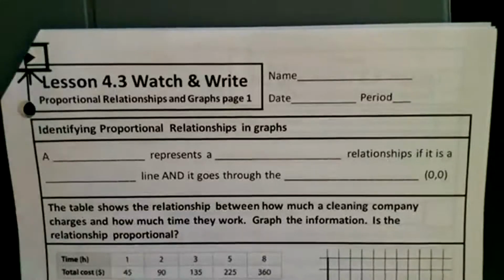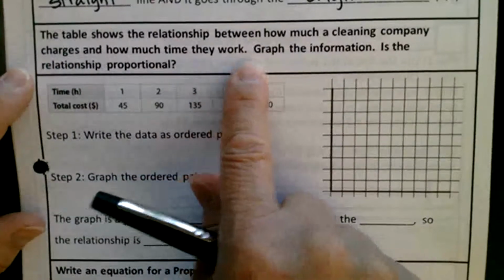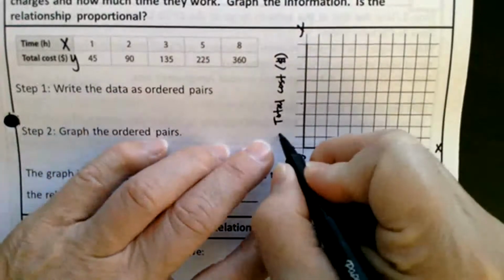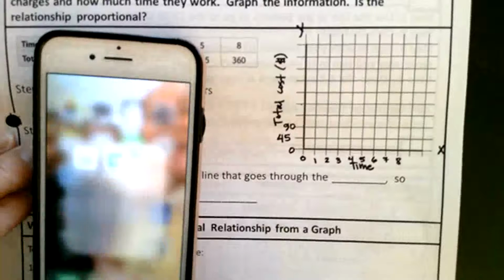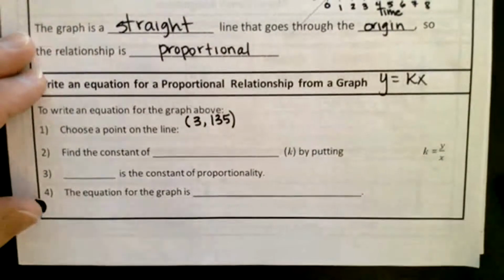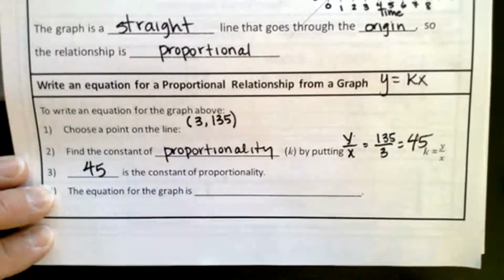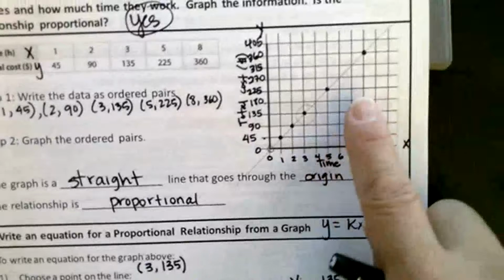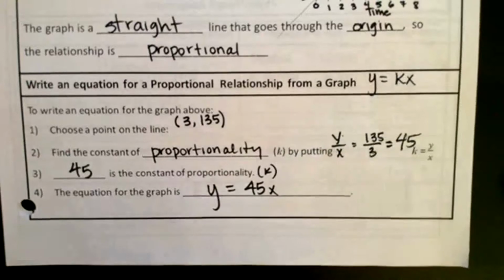Grade 7 Lesson 4 3 Watch and Write